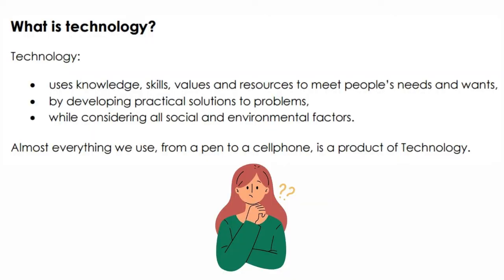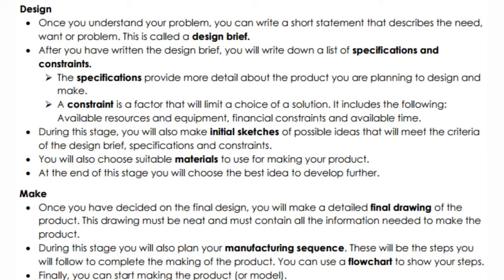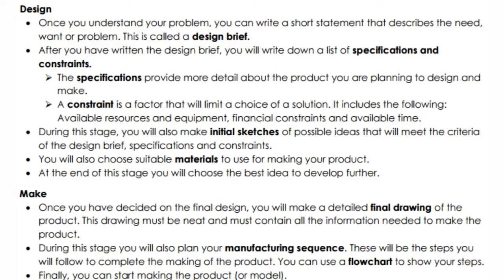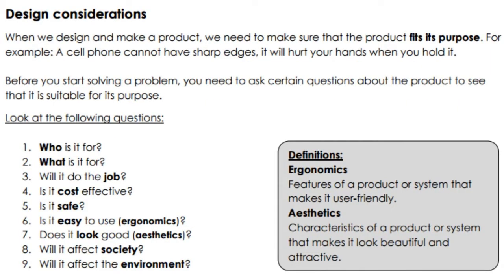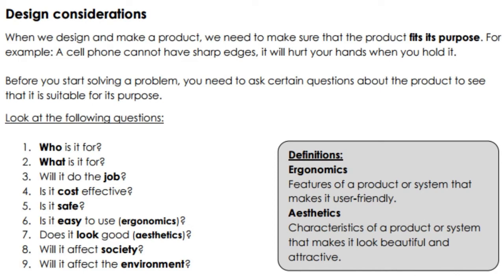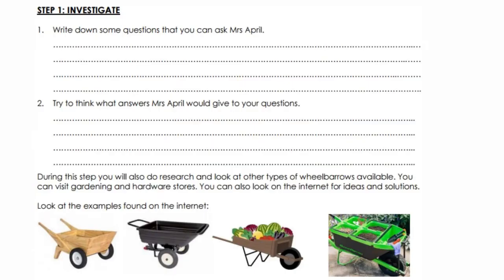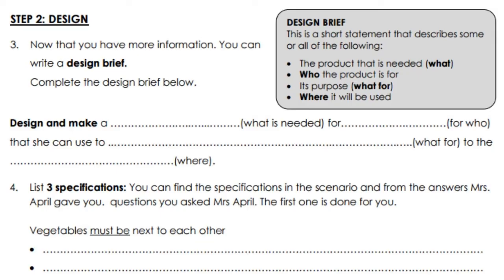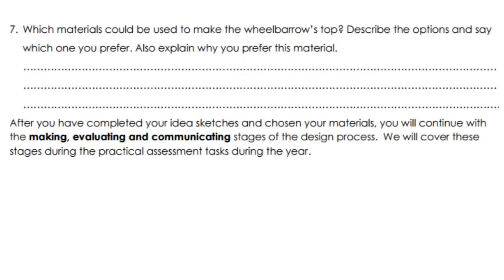🛠️ Technology Grade 7 | What is Technology? | Systems & Innovation Explained! 🌐⚙️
Technology grade 7: What is technology,
Avoid These Common MISTAKES When Learning About TECHNOLOGY,
3 Critical SECRETS Experts Use To Master TECHNOLOGY In School,
Can You Really Become A TECHNOLOGY Expert By Grade 7?

Welcome to your **Grade 7 Technology** lesson, where we explore the **basics of technology**, how it’s all around us, and how humans use it to solve problems and improve their lives. This video is perfect for learners, teachers, or anyone wanting to understand **what technology really is**—based on the **CAPS curriculum**. 💡📘

### 🤖 What is Technology?

**Technology** is the **use of knowledge, skills, tools, and materials to solve problems** and improve the way we live. It involves creating **products, systems, and environments** to meet human needs and wants.

🔧 In short:
**Technology = Human-made solutions to real-world problems**

### 🔍 Key Concepts in Technology Grade 7:

- **Processes**: Planning, designing, building, testing, evaluating
- **Systems**: Mechanical, electrical, and communication systems
- **Structures**: Frameworks that support loads
- **Materials**: Natural vs. man-made, and how we use them
- **Energy & Control**: How we power and operate devices

### 🌍 Why Is Technology Important?

✅ Solves everyday problems
✅ Helps us communicate, travel, and stay healthy
✅ Improves quality of life
✅ Supports economic growth and innovation
✅ Inspires creativity and critical thinking in learners

### 💬 Real-Life Examples of Technology:

- Mobile phones 📱
- Solar panels ☀️
- Wind turbines 🌬️
- Robots & machines 🤖
- Transportation (cars, trains, planes) 🚗✈️

### 📘 This video aligns with **Technology Grade 7 CAPS curriculum**, helping students understand the role of technology in **Systems & Control**, **Structures**, and **Processing**.